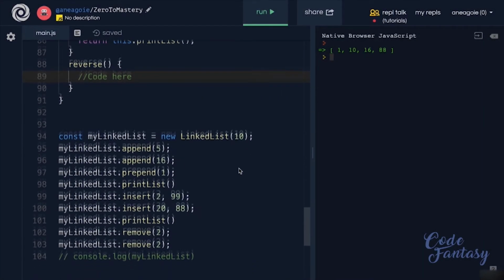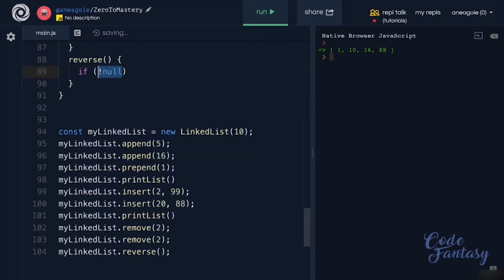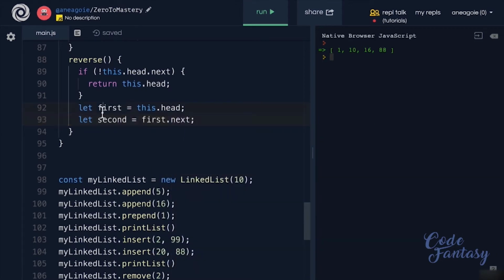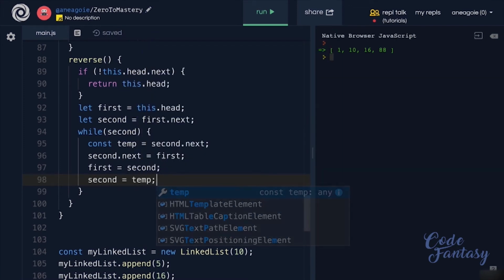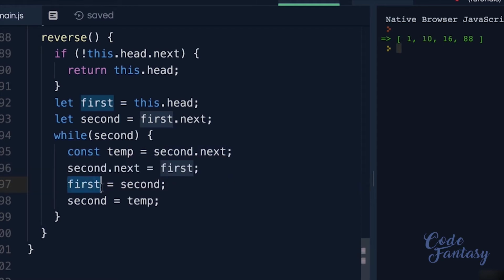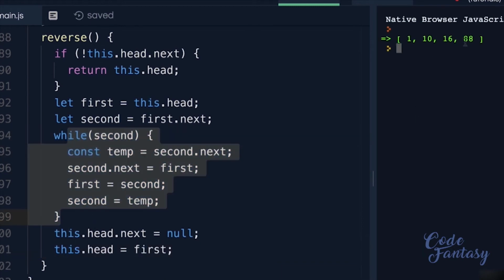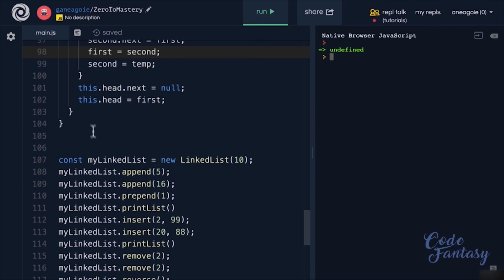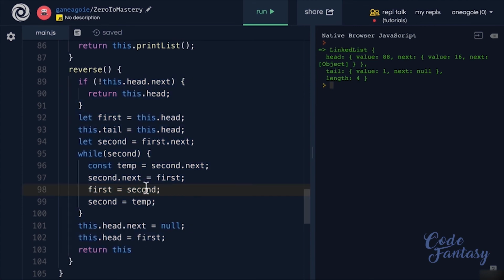Solution - reverse() | Linked Lists - Data Structures series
In this episode of our Data Structures series, we dive deep into the power of the reverse() function in Linked Lists. Join us as we explore the intricacies of reversing linked lists, a fundamental concept in data structures.

Throughout this tutorial, we demonstrate step-by-step how the reverse() function works, unraveling its impact on linked list operations. Whether you're a beginner eager to grasp the basics or a seasoned programmer looking to fine-tune your skills, this video offers valuable insights and techniques.

Our target audience includes students, programmers, and anyone curious about data structures. By watching this video, you'll gain a comprehensive understanding of reverse() in linked lists, enabling you to tackle complex problems with confidence and efficiency.

Don't forget to engage with the video by liking, commenting, and sharing your thoughts with our community. Your feedback drives us to create more insightful content for you.

Join our growing community of learners on a journey to enhance coding proficiency and problem-solving skills.

Get ready to unravel the mysteries of reverse in linked lists and level up your programming game with us! Let's dive in together and master this essential concept.